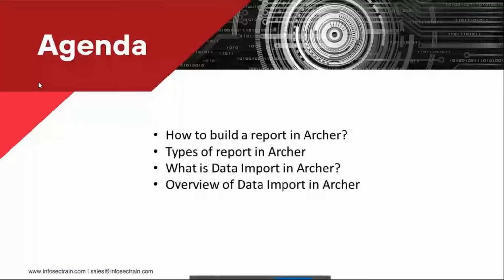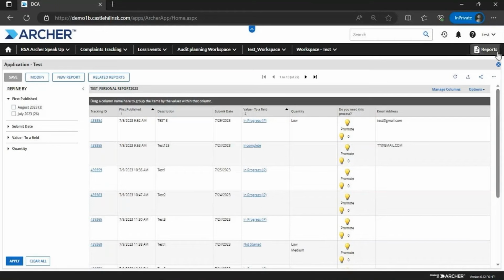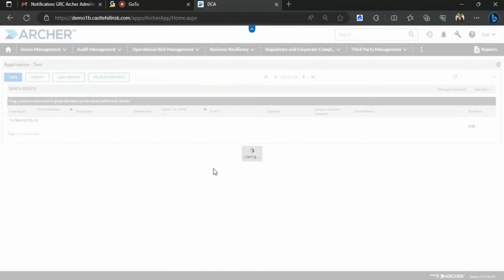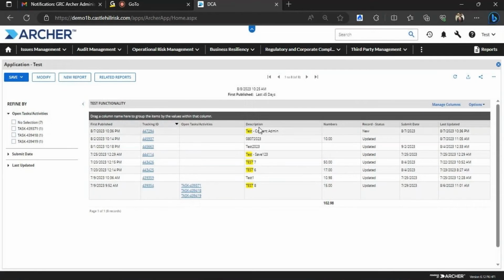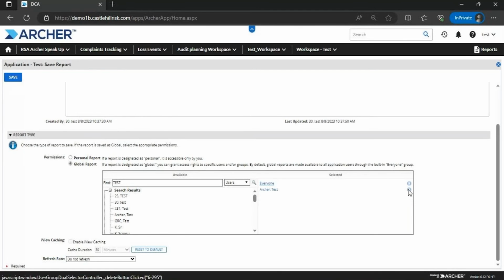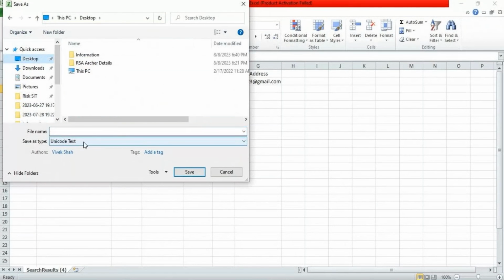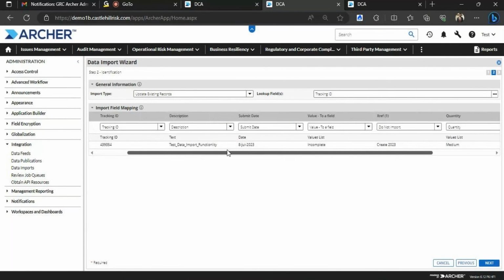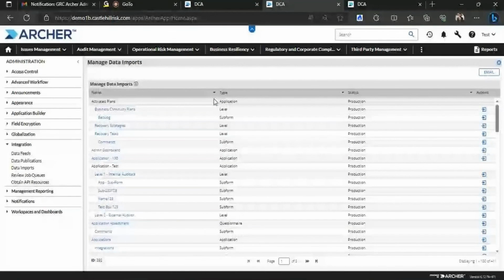Free RSA Archer Tutorial | Day 3 | Free GRC RSA Archer Administrator Videos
Welcome to the ultimate GRC Archer Administrator Masterclass! 🎓

Are you ready to unlock the full potential of the GRC Archer platform? Whether you're a seasoned pro or just starting your journey, this masterclass is your comprehensive guide to becoming a true Archer Administrator.

In this in-depth series, we'll dive deep into the world of GRC (Governance, Risk, and Compliance) with a focus on Archer administration. From configuring workflows and building custom applications to mastering data governance and enhancing security controls, we leave no stone unturned.

➡️ Day 3 – Reporting and Data Import
👉 How to build a report in Archer?
👉 Types of report in Archer
👉 What is Data Import in Archer?
👉 Overview of Data Import in Archer

The GRC RSA Archer Training course is designed to help you understand the key concepts and best practices for managing enterprise Governance, Risk Management, and Compliance (GRC).

00:00 Introduction
01:00 About Trainer
01:00 Agenda
02:45 Archer